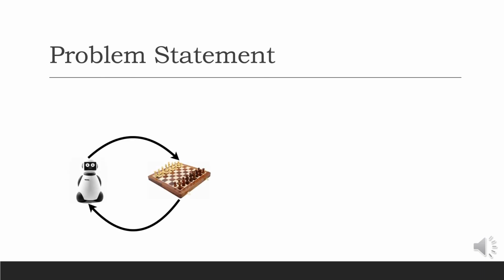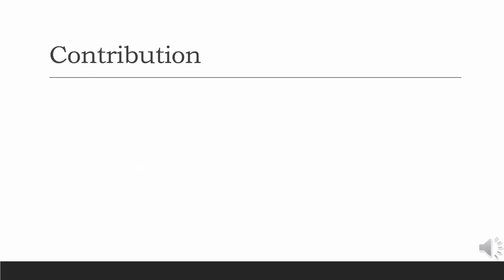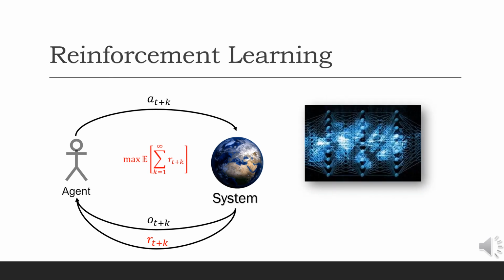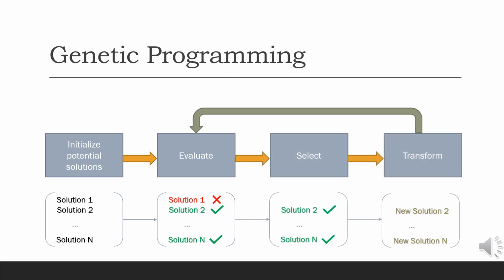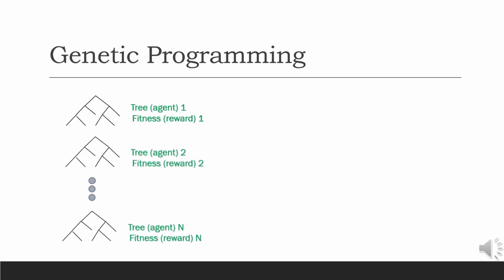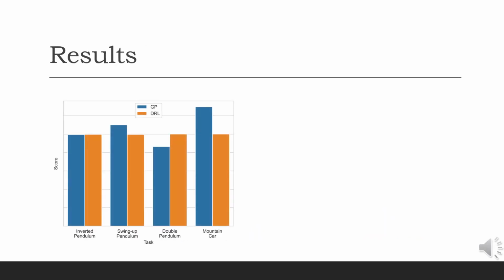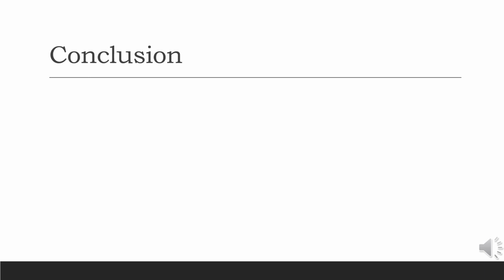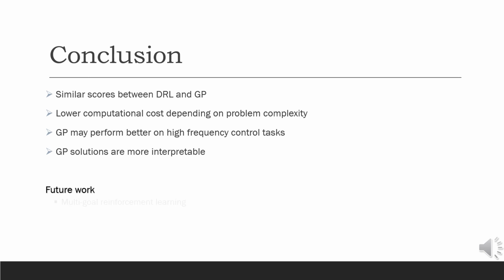Video Abstract - IEEE Transactions of Latin America - ID Number: 7630